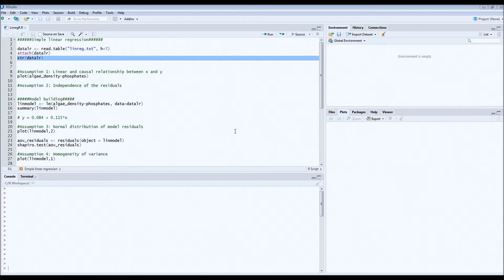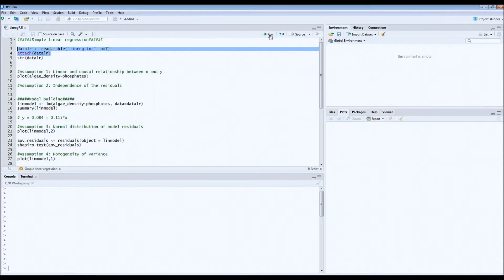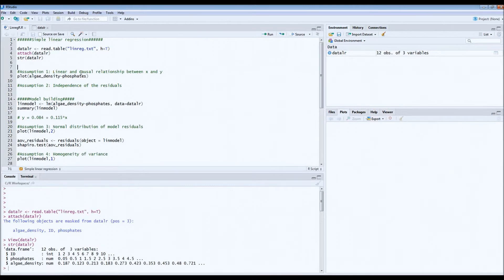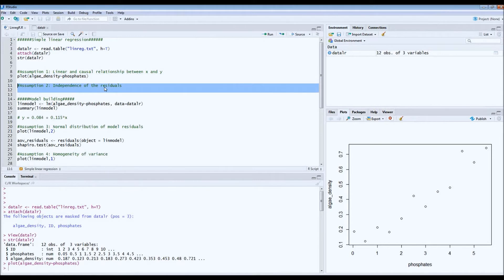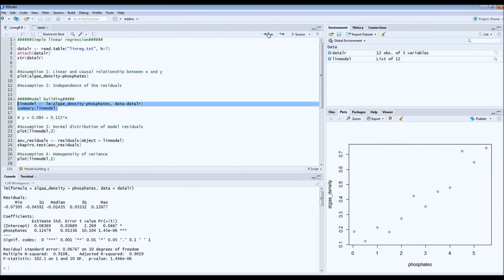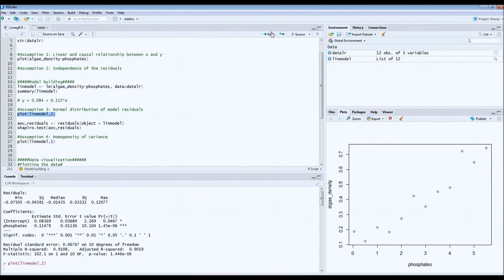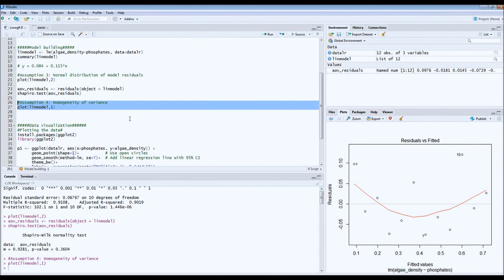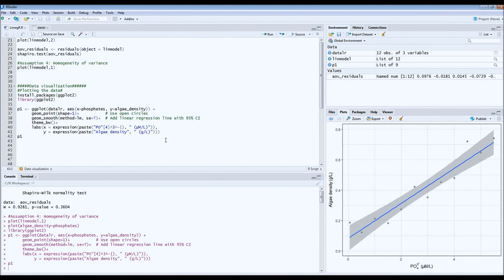R - Simple linear regression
Simple linear regression in R Studio

Real-life example
Assumptions
Output interpretation
R studio tutorial
Linear regression